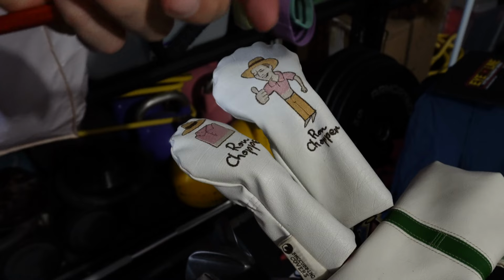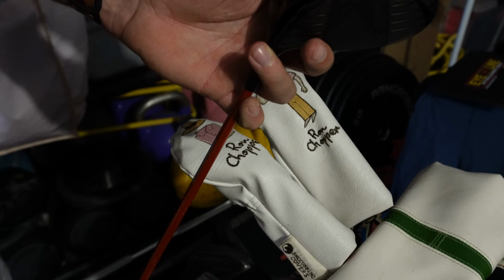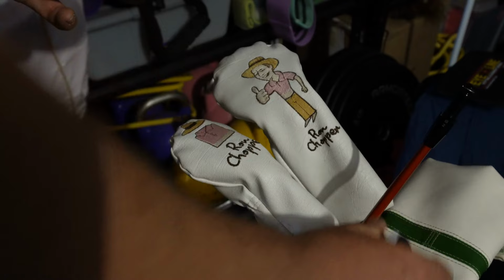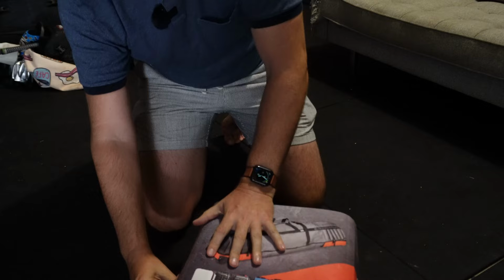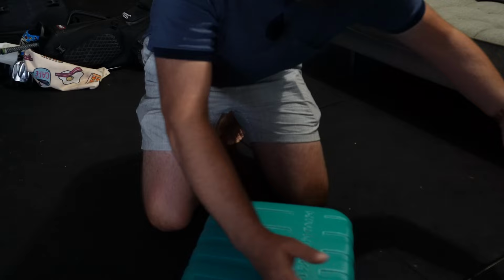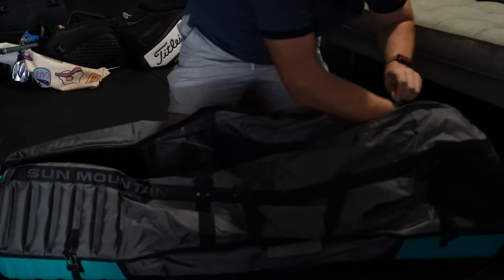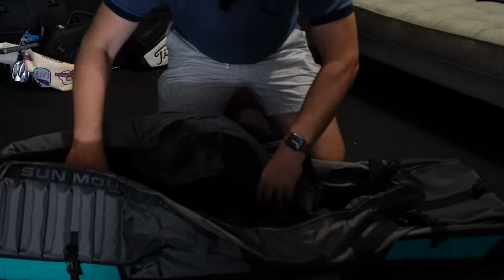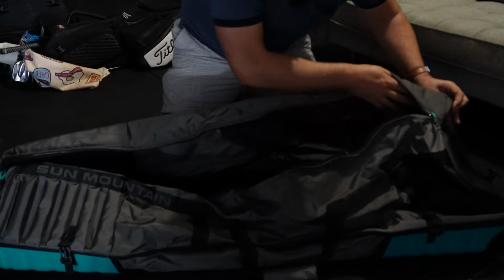SUN MOUNTAIN KUBE GOLF TRAVEL COVER QUICK REVIEW & DUBAI HIGHLIGHTS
A very quick review of the Sun Mountain Kube Travel bag and some highlights from dubai so far!

0:00 Kube Quick review
3:00 Dubai Highlights

SAVE ON GOLF PRODUCTS & SERVICES!!!

You can save on access to 1000's of quality music tracks and sound effects by clicking

Save 10% on custom golf gear from the Back Nine, with shipping available worldwide! Use code FORETOFOUR or visit:

I’m proud to be part of teamplayersfuel who provide quality CBD products to improve your golf game!

Are you running a Youtube Channel? I use TubeBuddy and you should too!